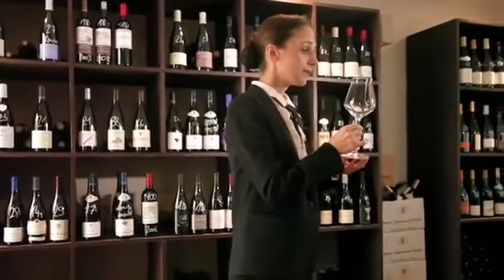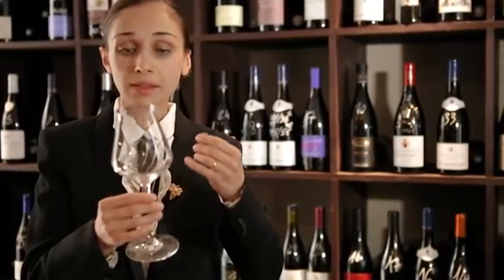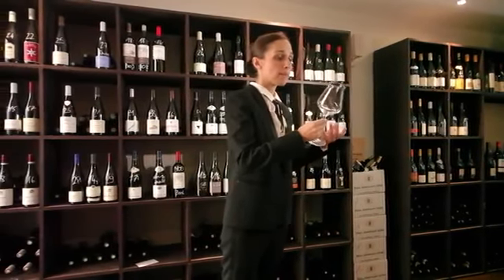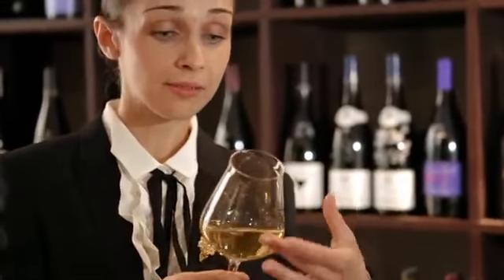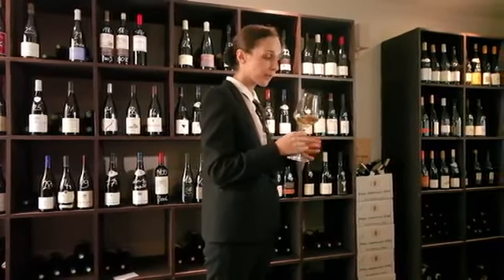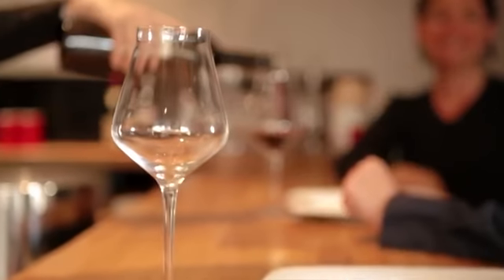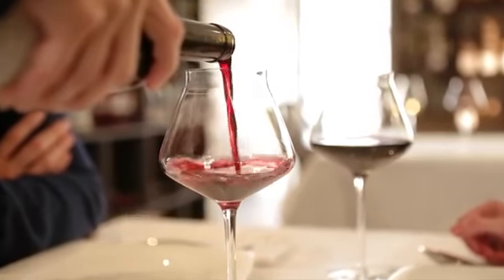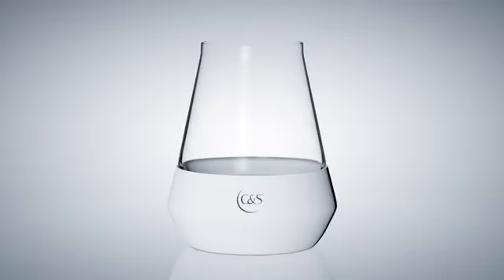Reveal'Up collection by Chef&Sommelier